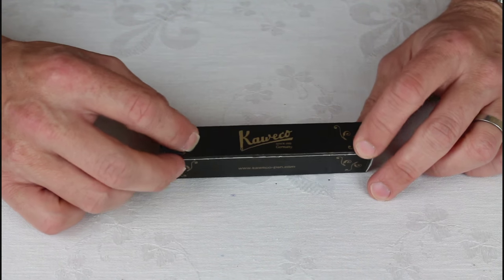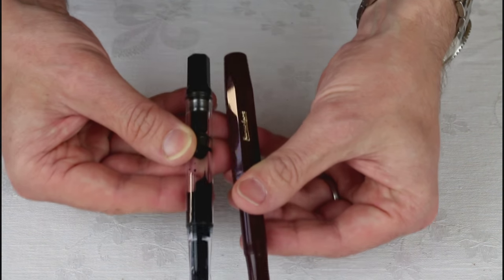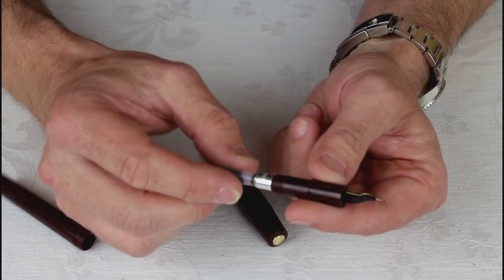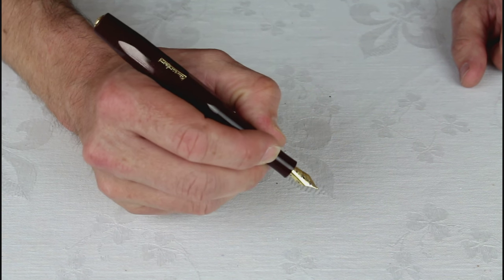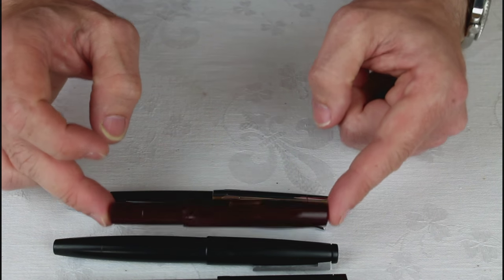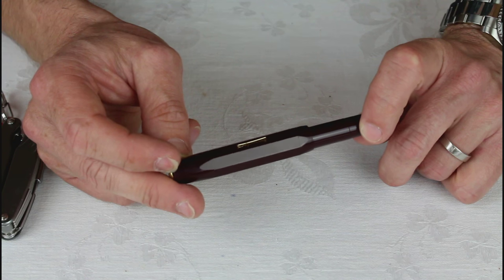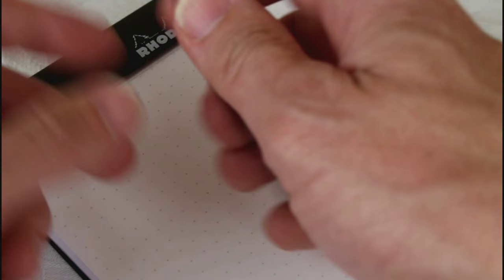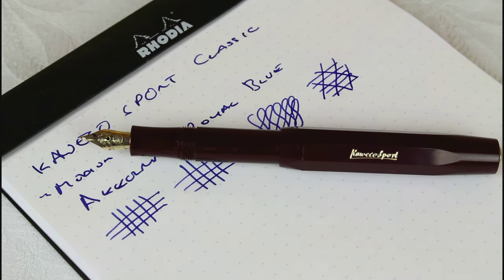KAWECO Classic Sport : The perfect EDC fountain pen?